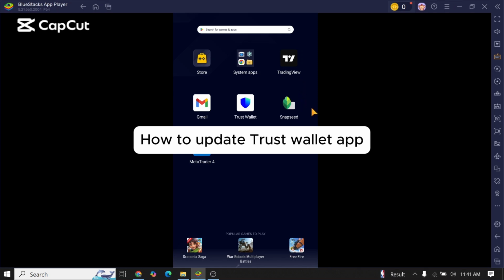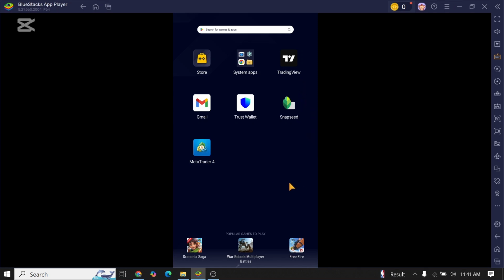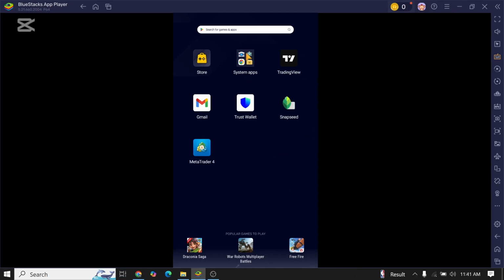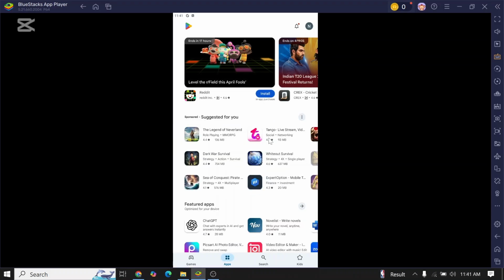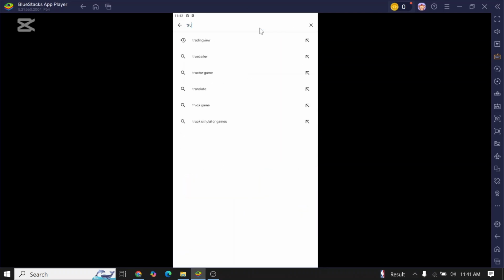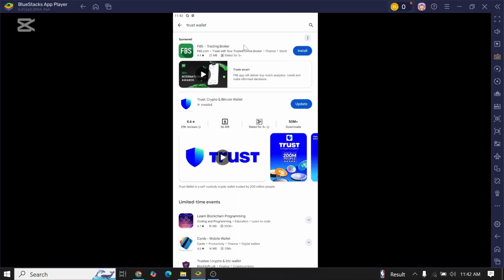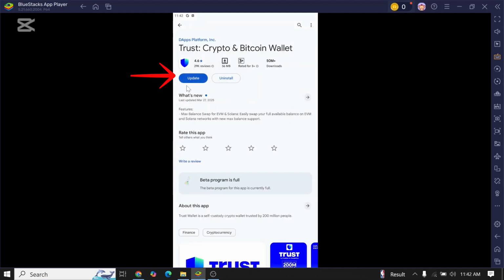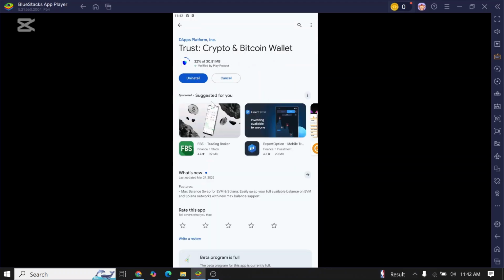How to Update Trust Wallet App 2025?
Want to update your Trust Wallet app to the latest version? Keeping your app updated ensures better security, bug fixes, and access to the latest features. In this step-by-step guide, we’ll show you how to update Trust Wallet on both Android and iOS devices. Whether you're using the App Store or Google Play Store, this tutorial will help you seamlessly upgrade Trust Wallet for a smooth crypto experience.

✅ Watch now and keep your Trust Wallet up to date effortlessly!